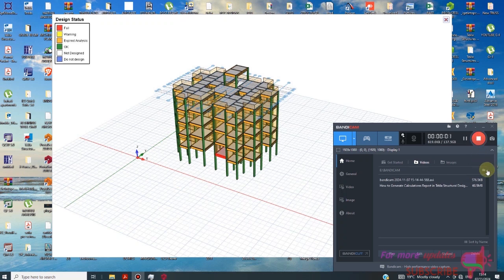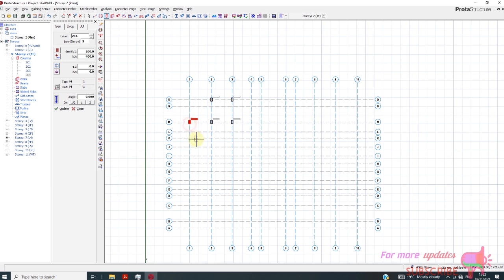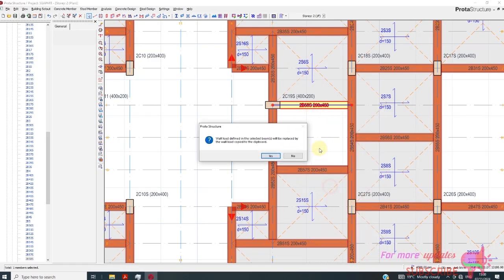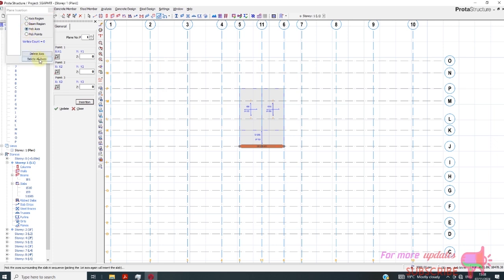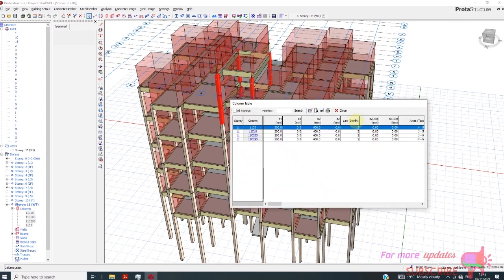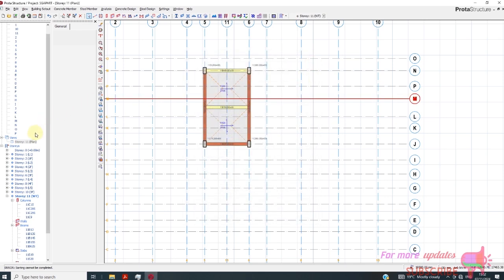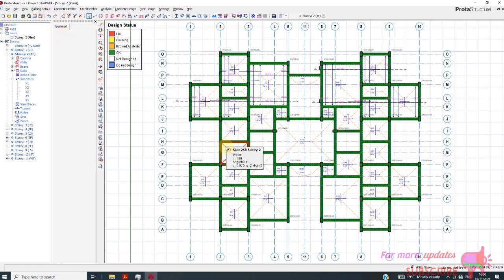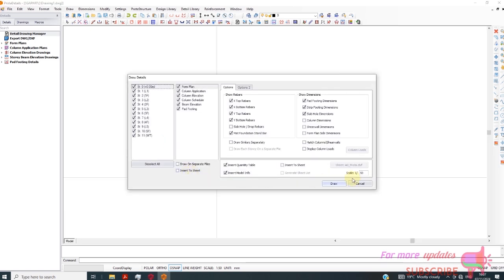G+5 Apartment Structural Design in Protastructure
G+5 Apartments Structural Design in Protastructure